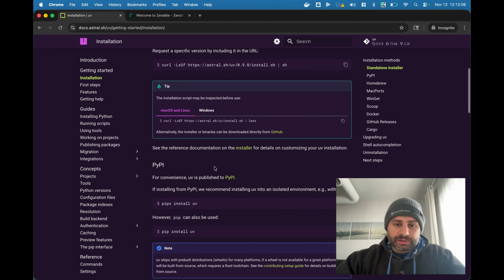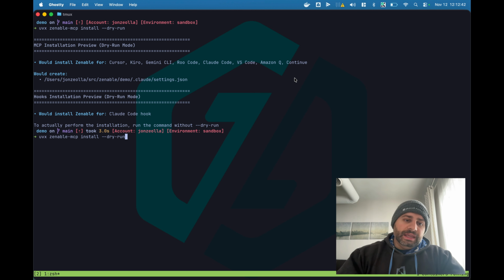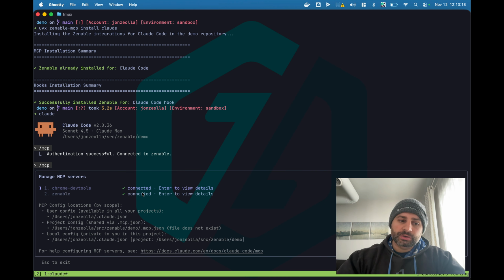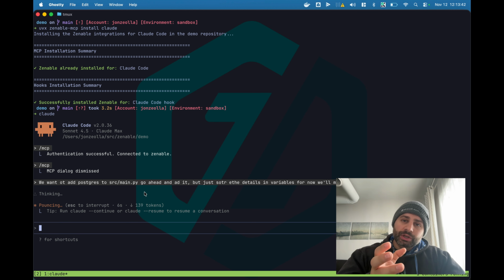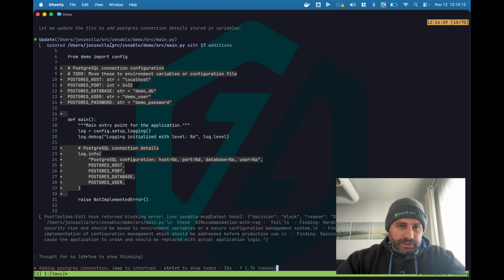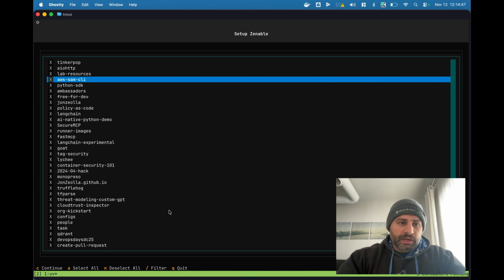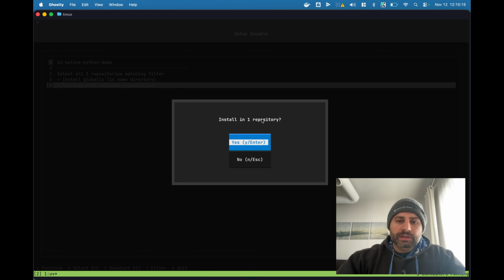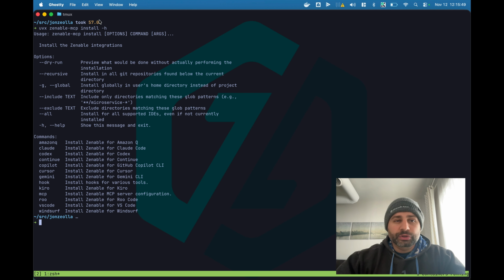Getting Started with Zenable Guardrails